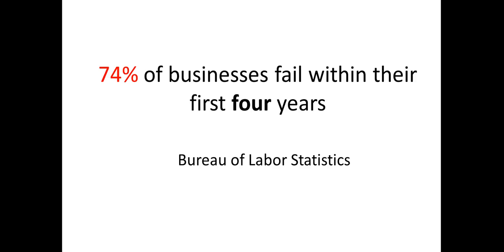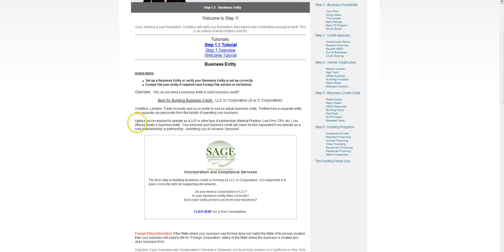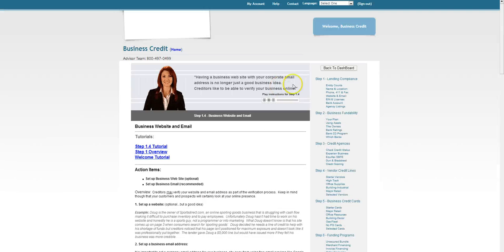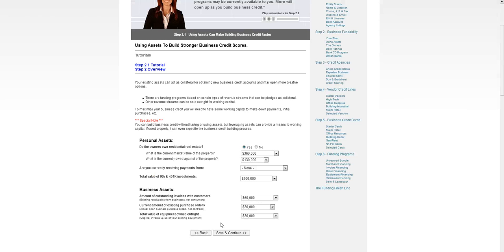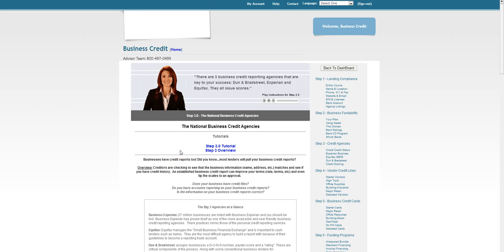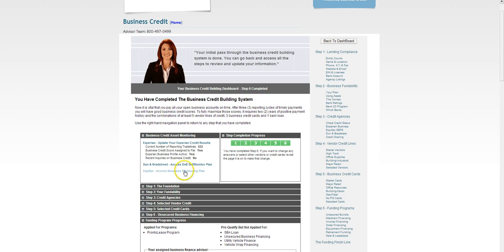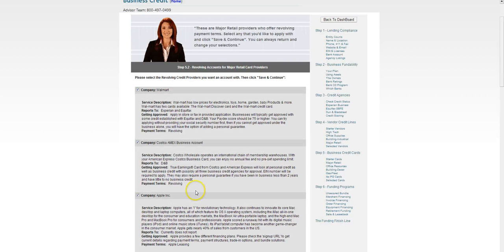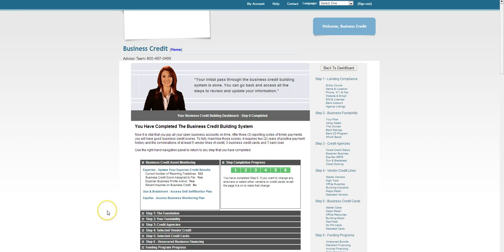Business Finance Suite Walkthrough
Here are the answers to how to obtain Business Credit.